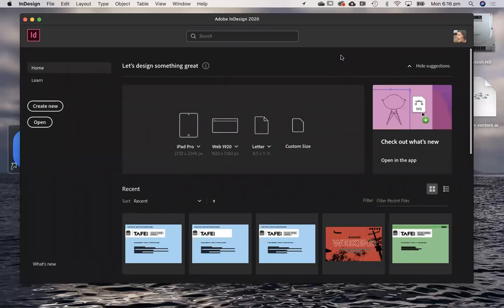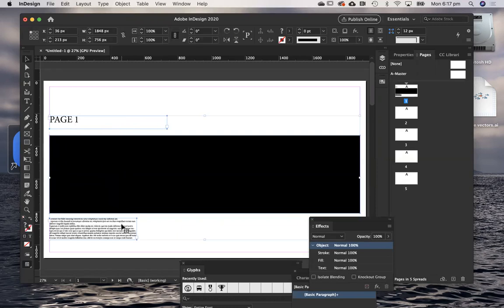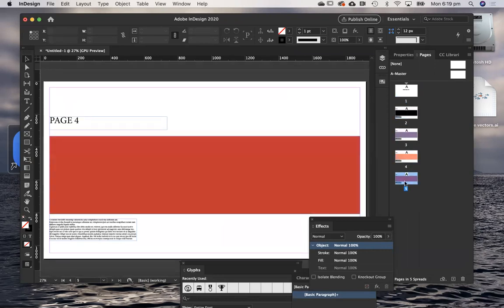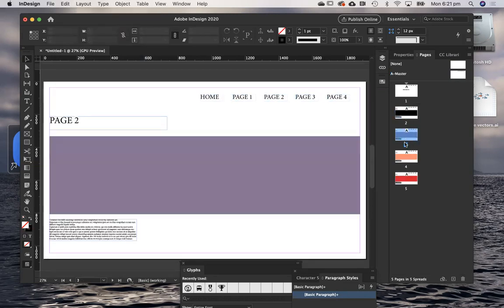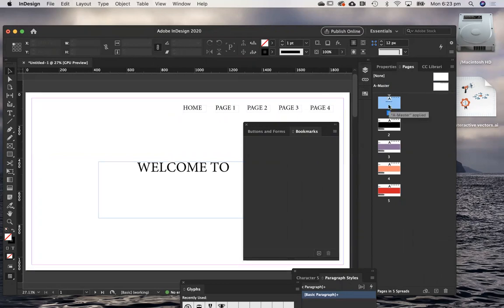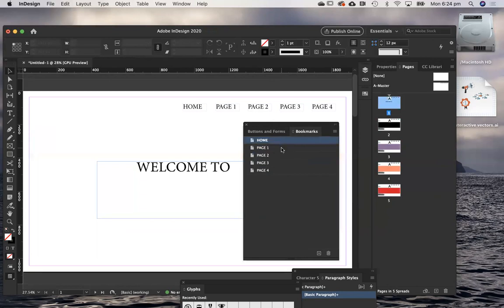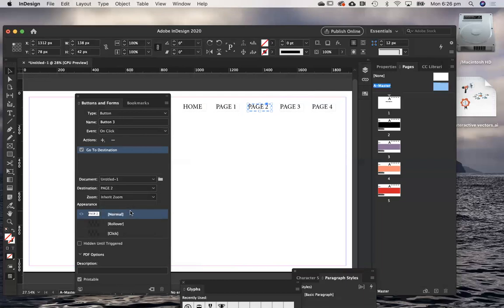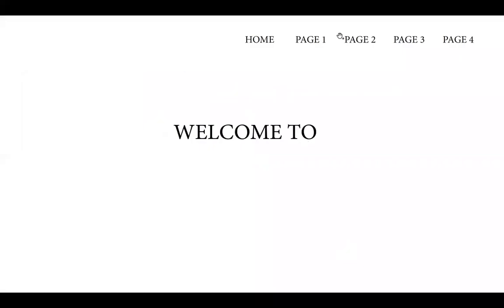Creating interactive PDFs Part 1